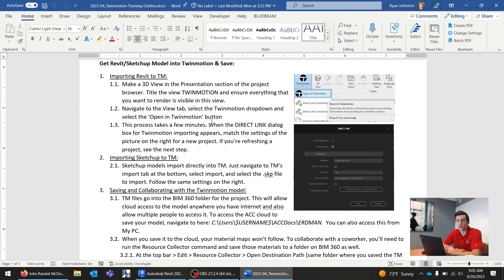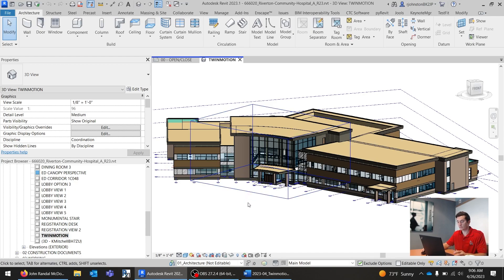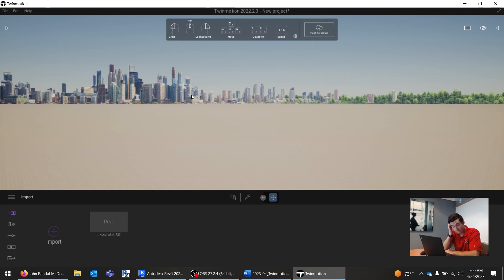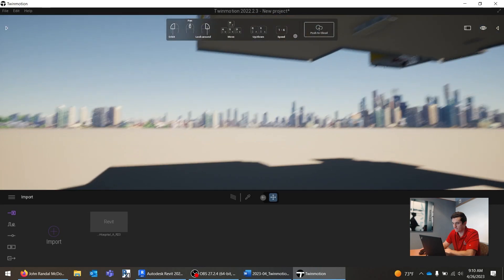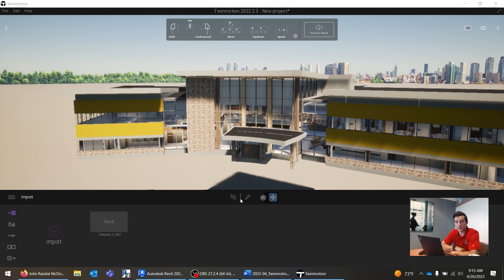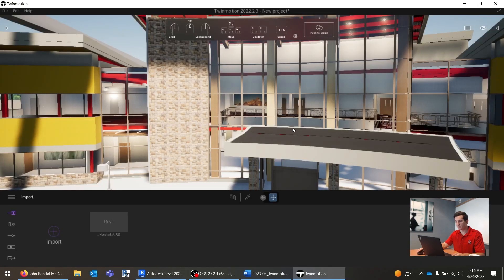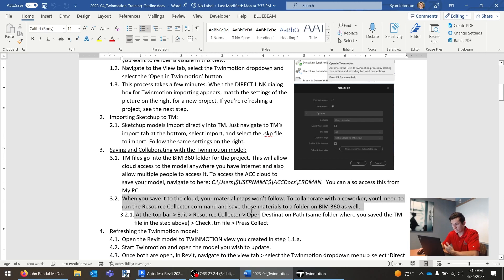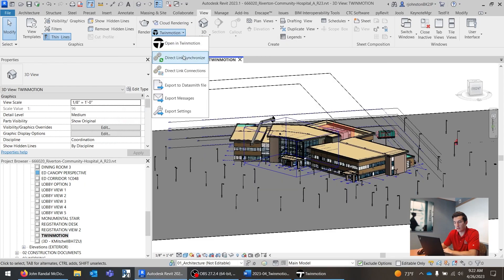Twinmotion Training - Part 1: Getting Models into TM and Saving